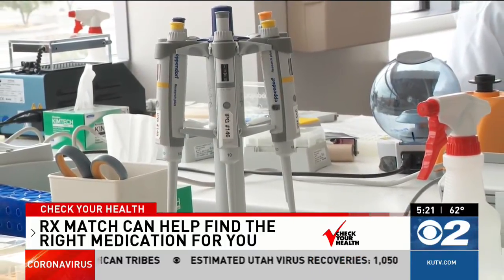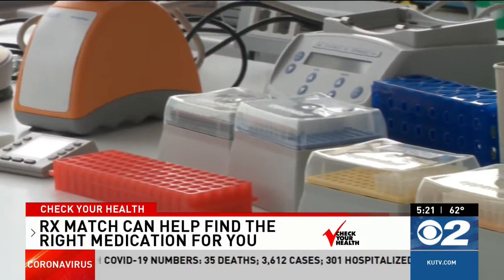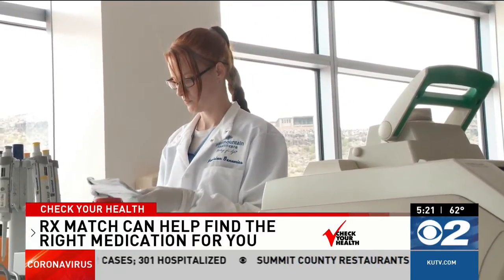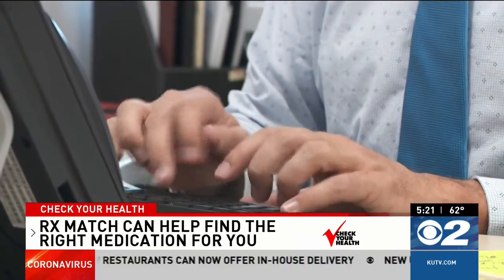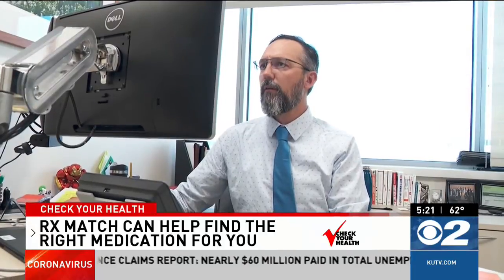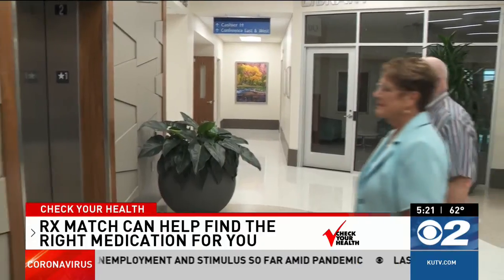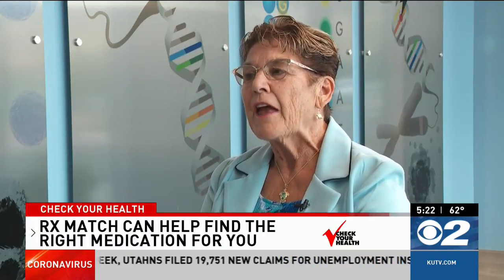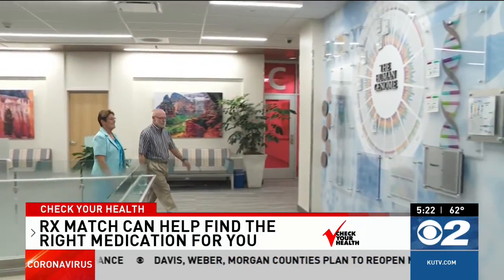Check Your Health How RX Match can help find the right medication for you